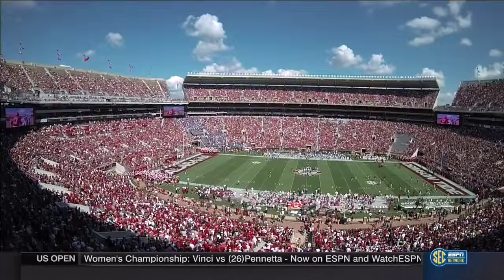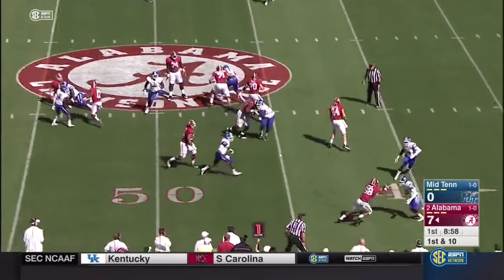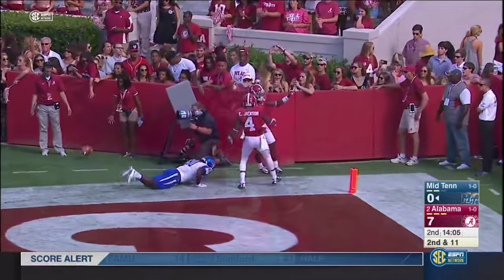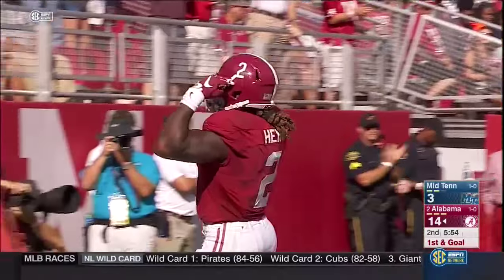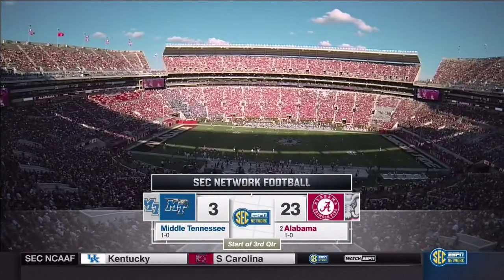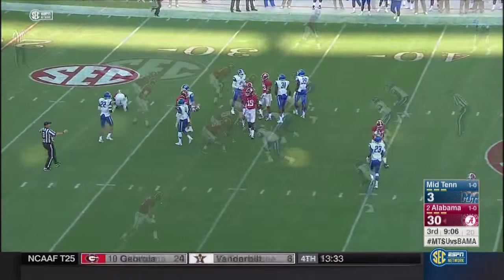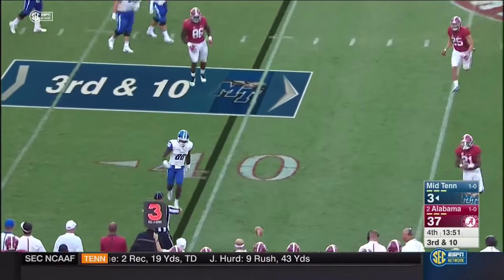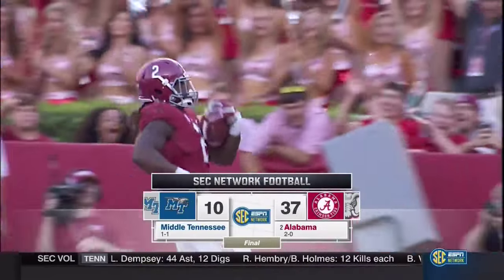Alabama vs Middle Tennessee State, 2015 (in under 32 minutes)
Entire Alabama vs Middle Tennessee State football game in under 32 minutes...just the good stuff.